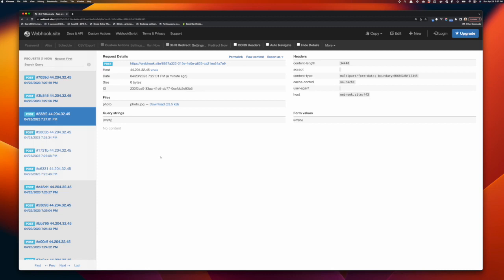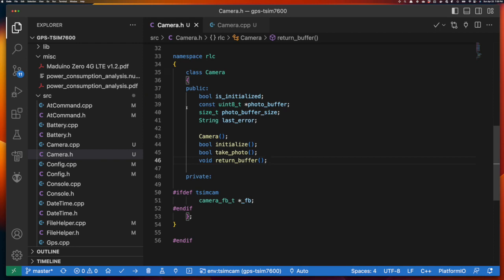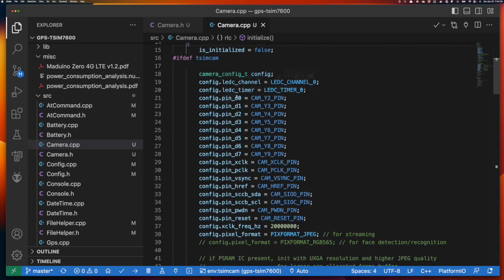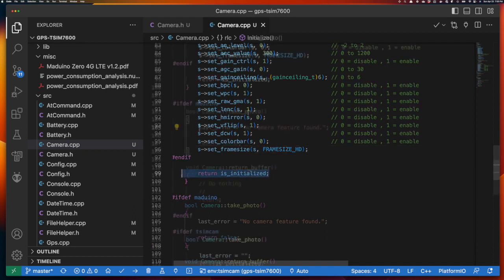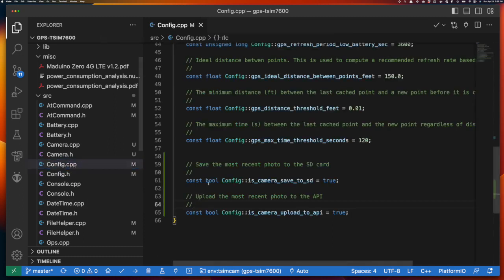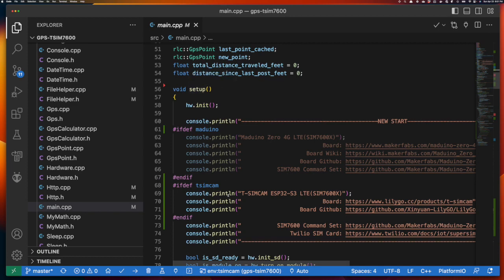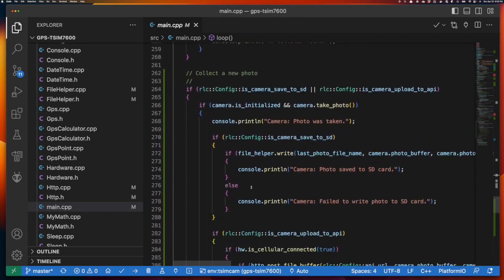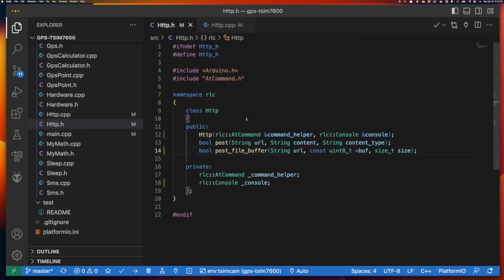ESP32 Camera With The T SIMCAM Board From Lilygo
In this video we will explore the camera on the Lilygo T-SIMCAM development board. This is an ESP32 based board with an integrated camera. Lilygo provides two camera options, low and high resolution.

Lilygo: 5% use "BOB"